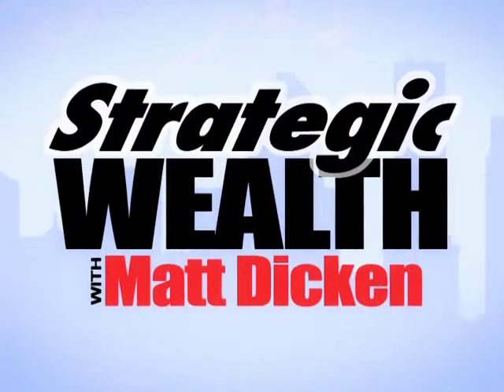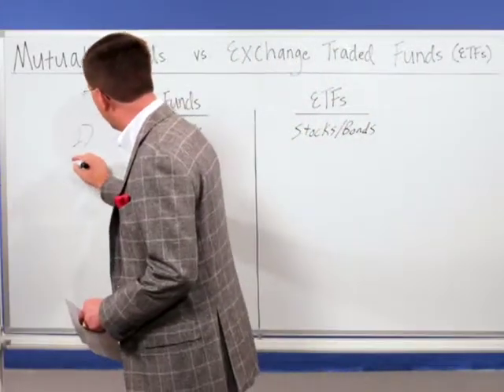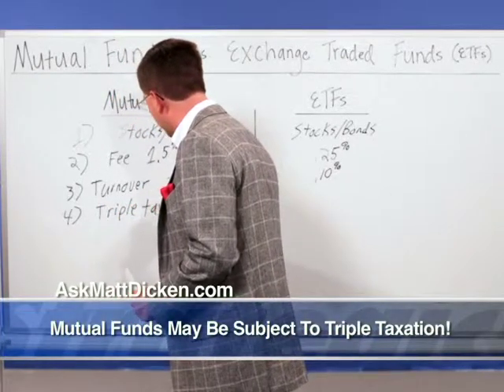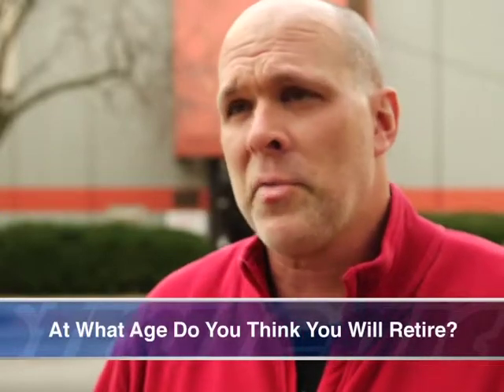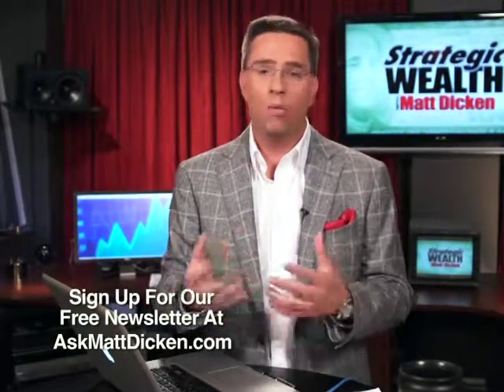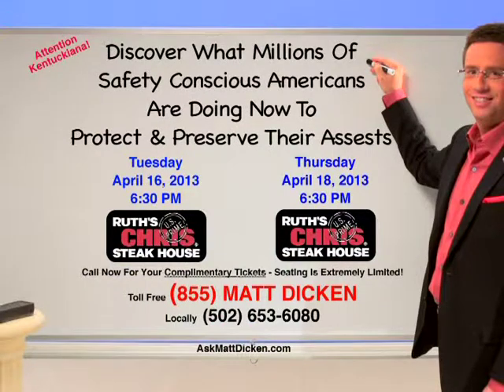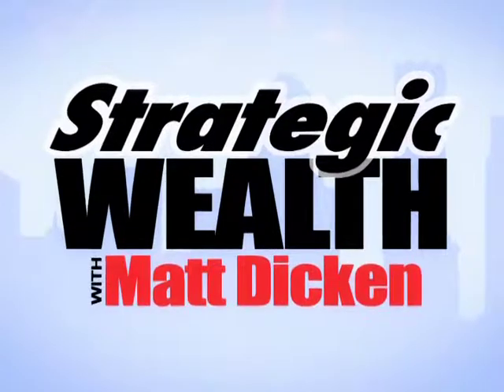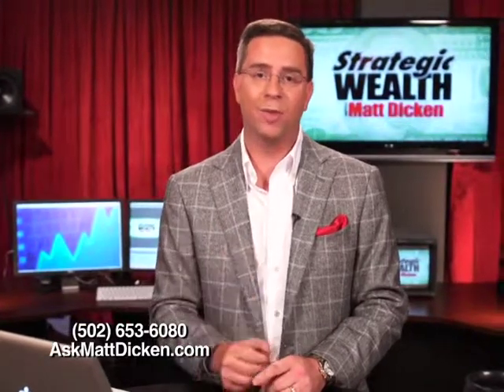Season 3, Episode 7, Strategic Wealth with Matt Dicken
Matt Dicken discusses mutual funds/ETFs, Retirement Analysis Software & 3 Investment Worlds.  For more information about Matt go to AskMattDicken.com. (18C)